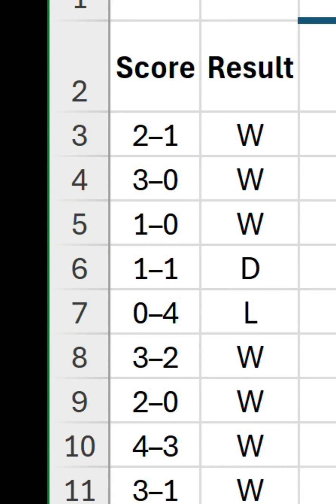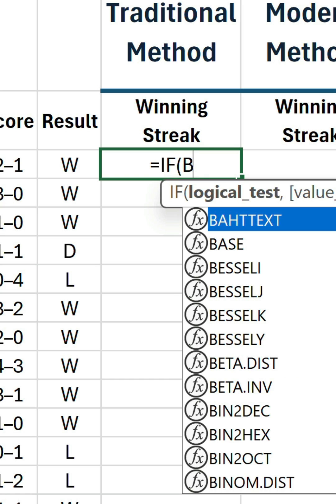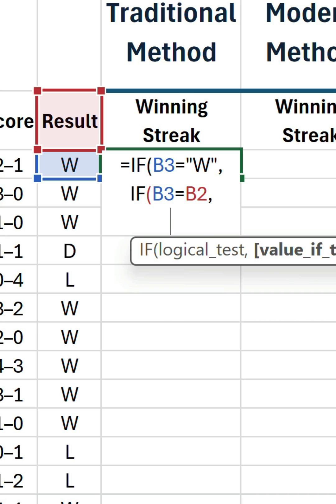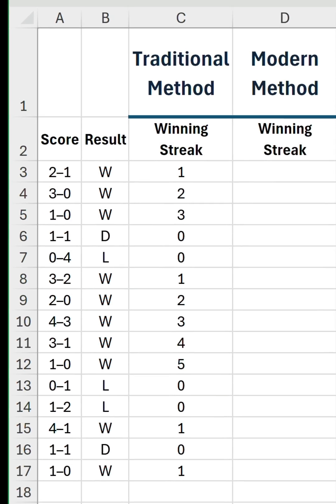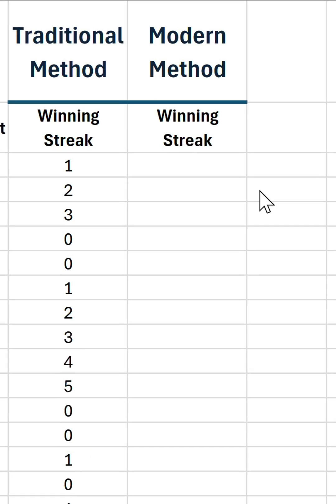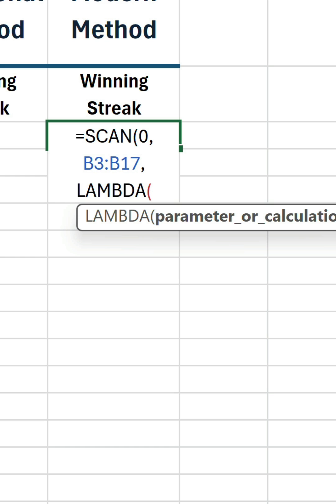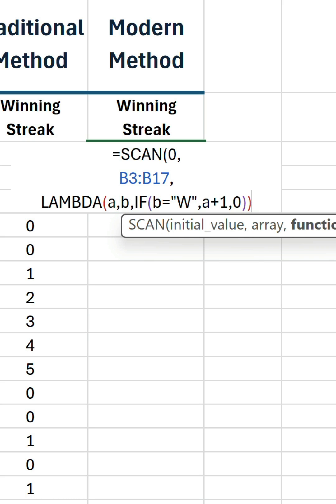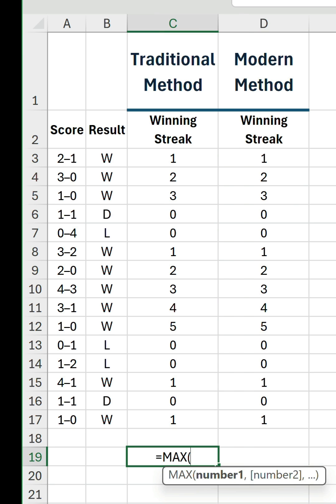Calculate the running count in Excel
Running counts are handy for keeping track of how many times a value has occurred consecutively. They are used across numerous fields to monitor progress, analyse trends, and manage resources.

In the video example, a list of football results is displayed in A2:B17, featuring a column for the score and another for result classification — 'W' for win, 'D' for draw, and 'L' for loss.

The aim is to count each successive win and only reset the counter when a streak is broken. There are a couple of ways to do this.

𝗧𝗿𝗮𝗱𝗶𝘁𝗶𝗼𝗻𝗮𝗹 𝗠𝗲𝘁𝗵𝗼𝗱

Formula in C3:

=𝖨𝖥(𝖡𝟥="𝖶",
𝖨𝖥(𝖡𝟥=𝖡𝟤,
𝖢𝟤+𝟣,𝟣),
𝟢)

The opening IF statement checks to see if the current result in B3 equals "W". If TRUE, it proceeds to another IF statement, which looks at whether it's equal to the one above in B2. If TRUE, 1 is added to the previous winning streak number in C2. If FALSE, 1 is returned.

0 is the FALSE value for the first IF statement to ensure draws and losses are not included in any counts.

This formula is populated downwards for the other 14 rows to return the correct results, helped by the relative row references.

𝗠𝗼𝗱𝗲𝗿𝗻 𝗠𝗲𝘁𝗵𝗼𝗱

Formula in D3:

=𝖲𝖢𝖠𝖭(𝟢,
𝖡𝟥:𝖡𝟣𝟩,
𝖫𝖠𝖬𝖡𝖣𝖠(𝖺,𝖻,𝖨𝖥(𝖻="𝖶",𝖺+𝟣,𝟢))

The second approach is based on a single formula that revolves around the SCAN function, which is ideal for running counts, running totals, and anything else that involves intermediate values.

An 𝗂𝗇𝗂𝗍𝗂𝖺𝗅_𝗏𝖺𝗅𝗎𝖾 of 0 determines the starting point, while the 𝖺𝗋𝗋𝖺𝗒 points to the results in B3:B17.

The final argument requires a LAMBDA to specify the calculation that'll take place. The parameters a and b represent the accumulator and current result, respectively.

The IF statement checks if the current result (b) is equal to "W". If TRUE, 1 is added to the accumulator (a) and 0 if FALSE.

While it's easy to take a quick glance at the new columns and spot that 5 is the highest winning streak, you might want to calculate this in a cell.

It's a simple case of wrapping either range inside the MAX function. E.g. =𝖬𝖠𝖷(𝖢𝟥:𝖢𝟣𝟩).